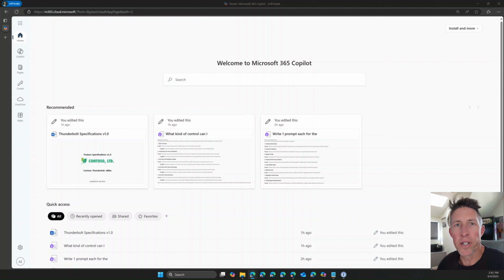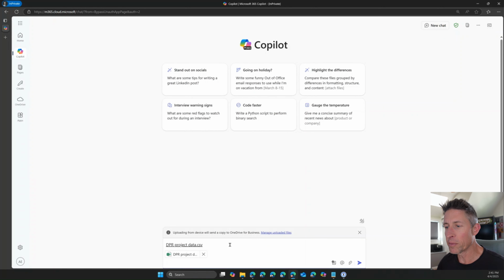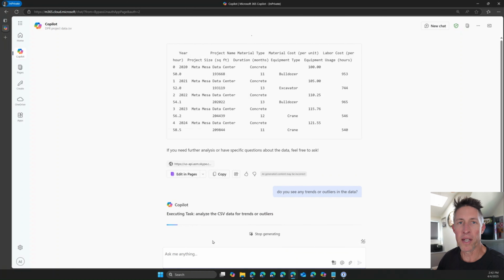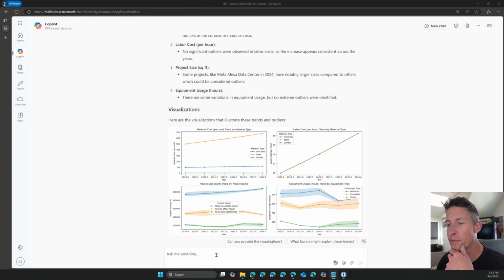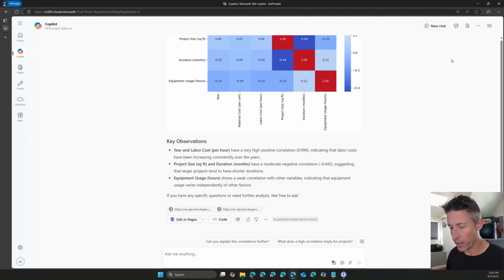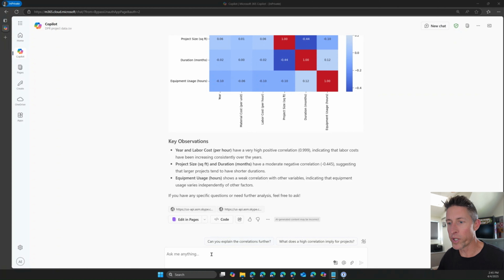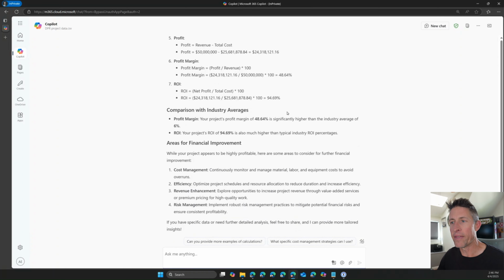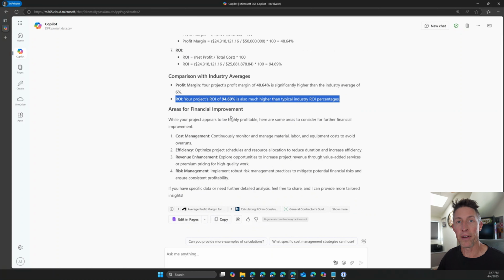Microsoft 365 Copilot Chat - 5 amazing things to try today!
Today we'll take a look at how Copilot Chat can securely supercharge your productivity at work!  Whether you're building agents with Copilot Studio or a data analyst using Copilot in Excel, Copilot Chat is available to everyone that uses Microsoft 365.  You won't want to miss this video about "Microsoft 365 Copilot Chat - 5 amazing things to try today!"